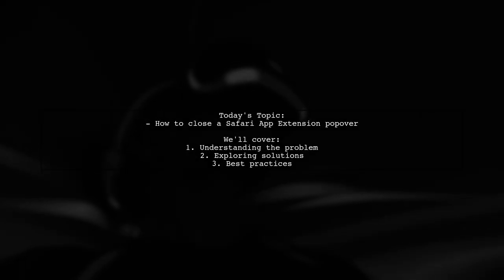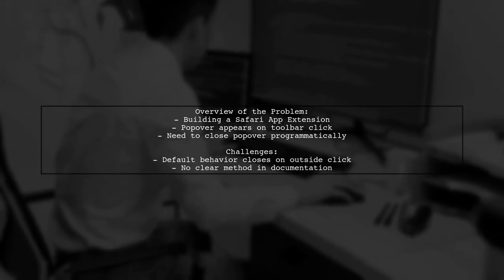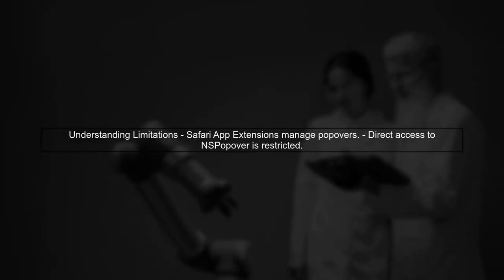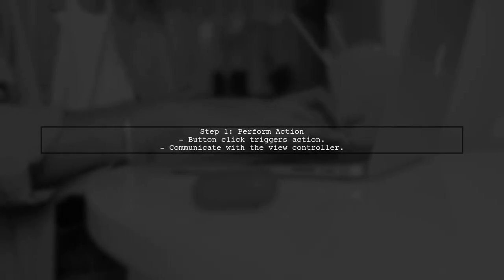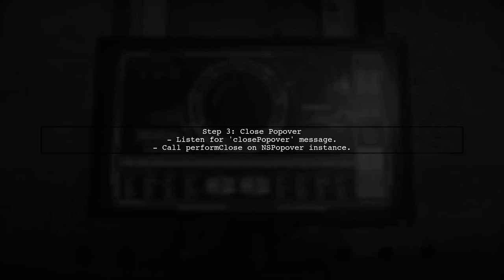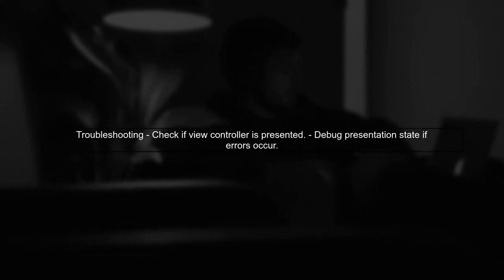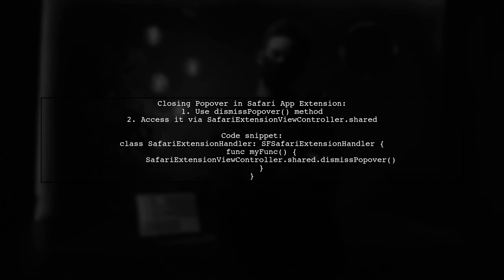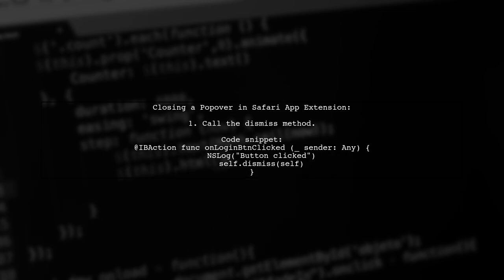How to Programmatically Close a Safari App Extension Popover: A Step-by-Step Guide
In this video, we’ll explore the intricacies of managing Safari app extensions, specifically focusing on how to programmatically close a popover. Whether you're a seasoned developer or just starting out, understanding this functionality is crucial for enhancing user experience in your extensions. Join us as we break down the process step-by-step, providing you with the tools and knowledge to implement this feature effectively.

Today's Topic: How to Programmatically Close a Safari App Extension Popover: A Step-by-Step Guide

Related to: programmaticallyclosesafariappextension, safariappextensionpopover, closepopoversafari, step-by-stepguidesafariextension,